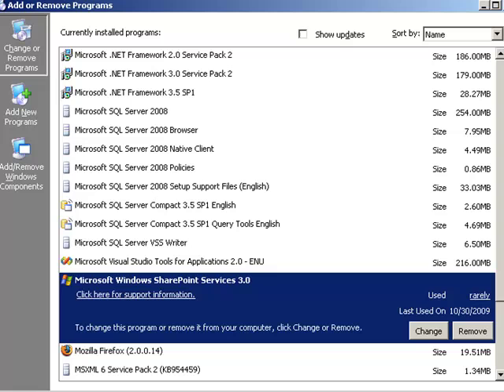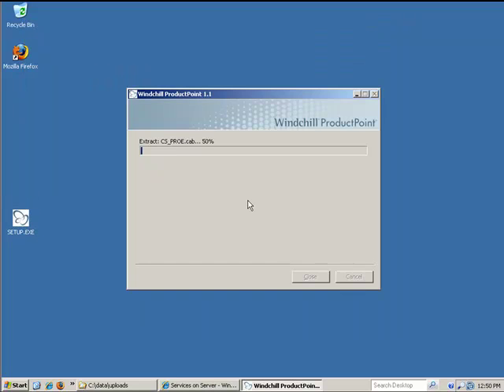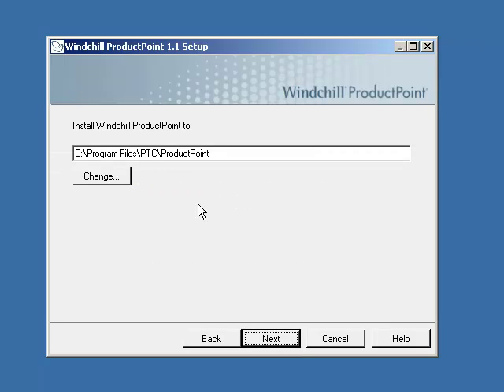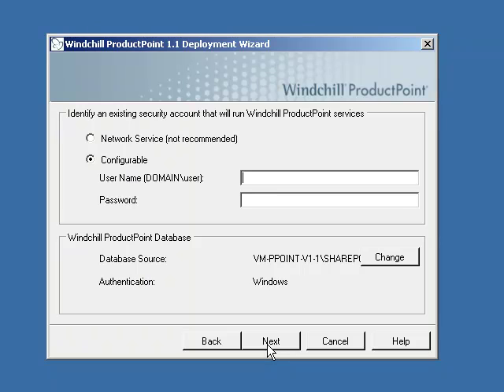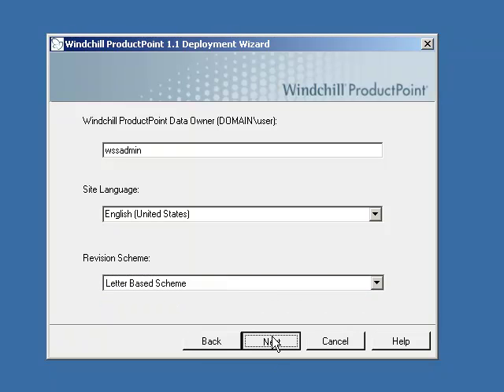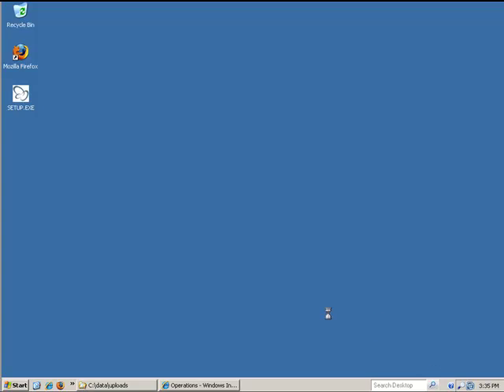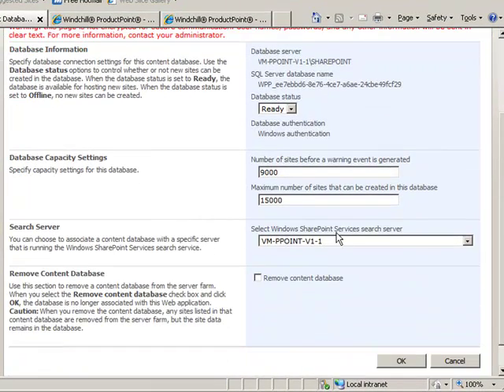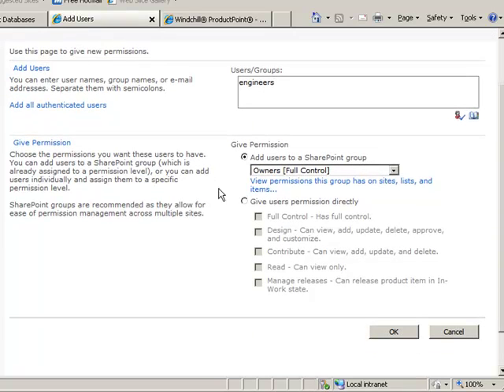ProductPoint v1.1: Installation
Installation of PTC's ProductPoint 1.1 PDM system.  ProductPoint is a PDM based on SharePoint server.